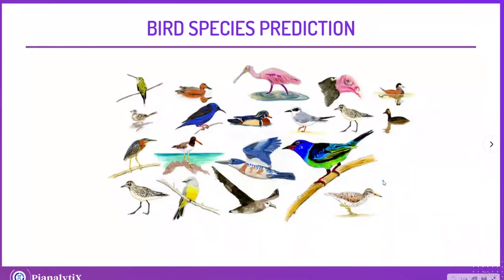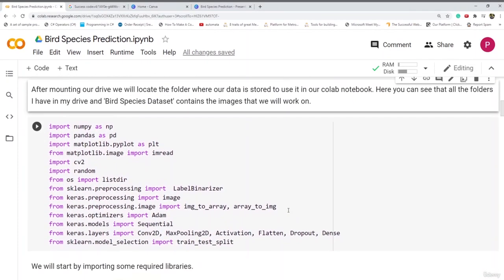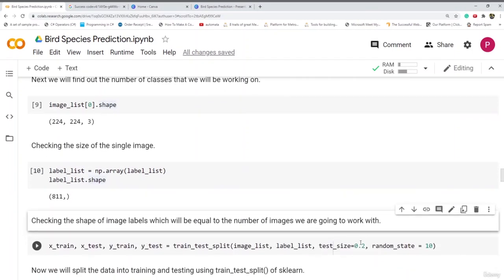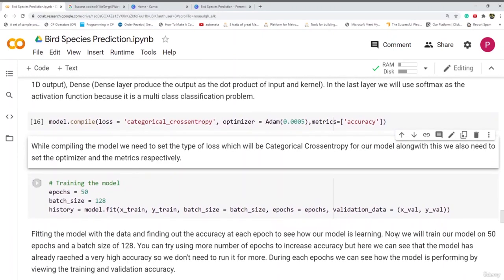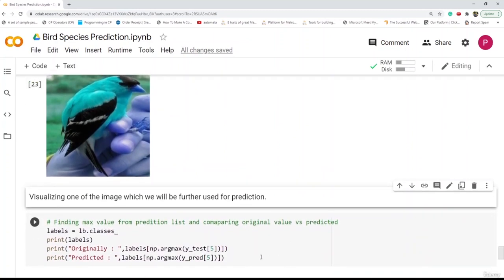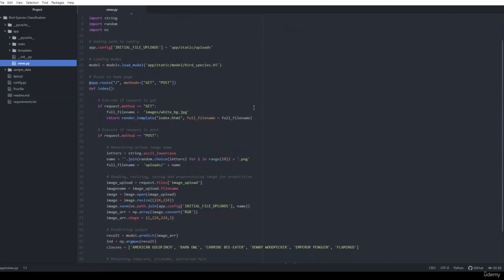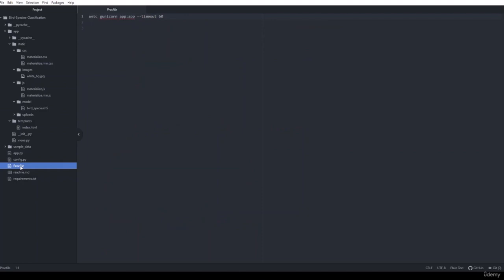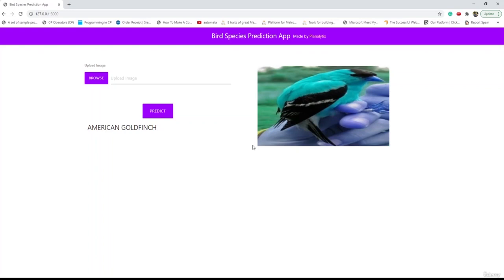10 Project 9 Bird Species Prediction Flask App